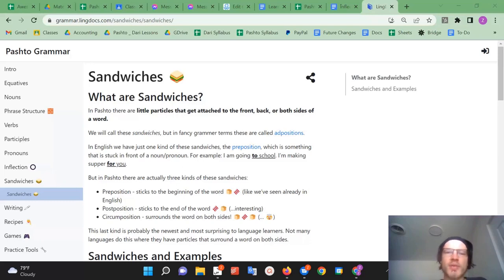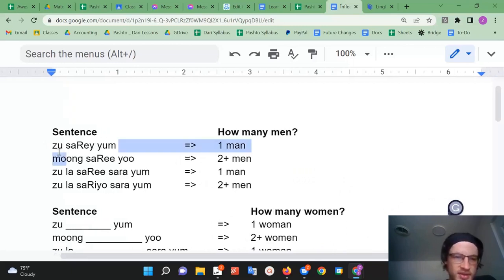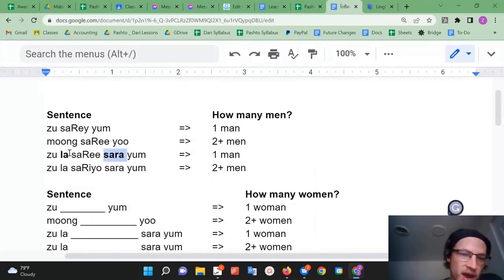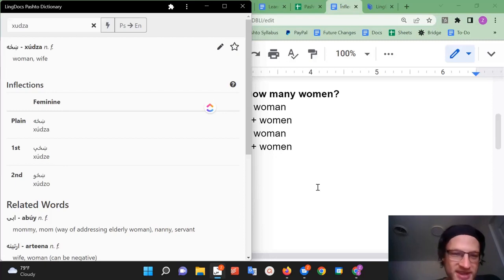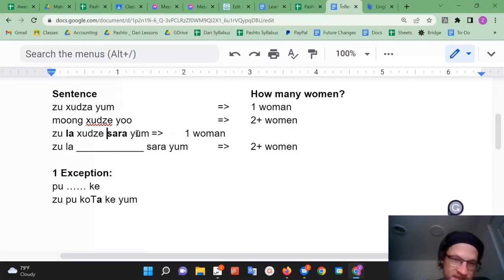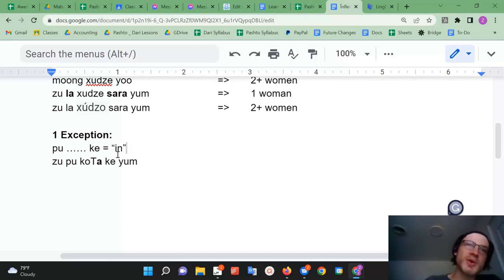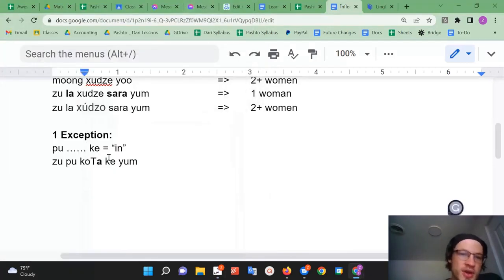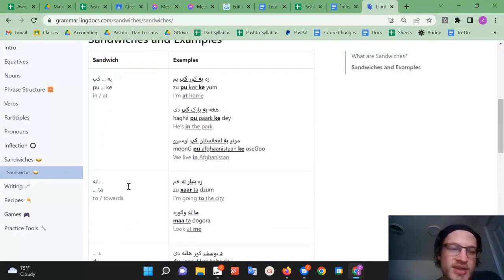Inflecting in Sandwiches in Pashto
Learn how words inflect in adpositional phrases aka "Sandwiches"